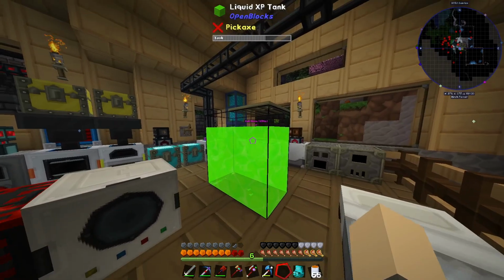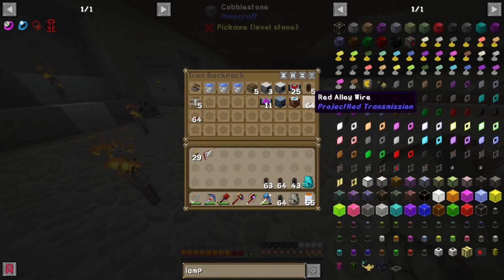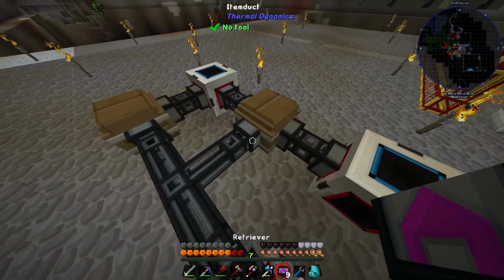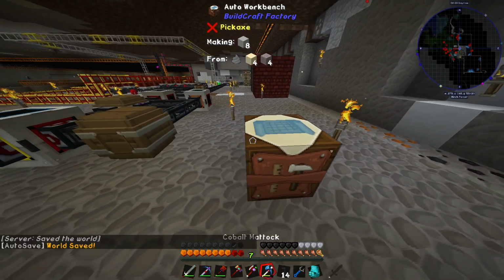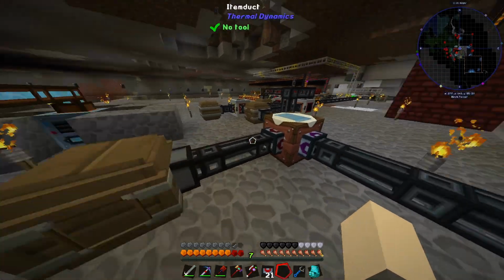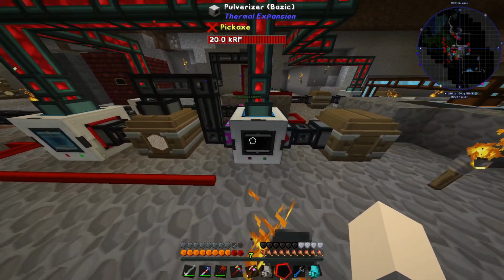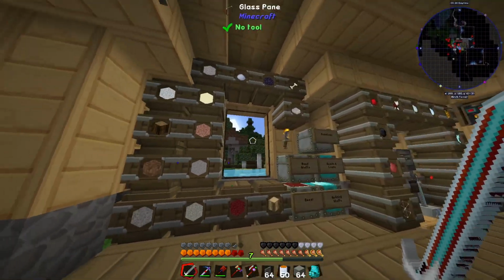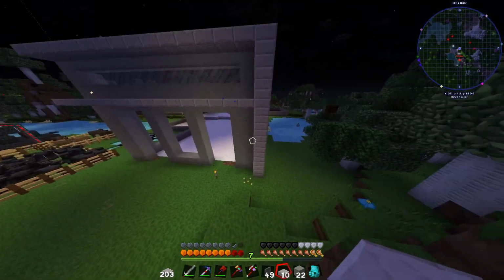Minecraft FTB Auto Concrete Farm & New Base Build (Ep:11)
In this Episode of Minecraft Feed The Beast Revelation I show you how to make a Automatic Concrete Farm and then we use that concrete to build our brand new base in FTB Revelation! This Concrete farm is completely automatic and once set up there is no need to craft concrete ever again! It also requires no maintenance!

Make sure to watch my full series to learn how to play FTB Revelation for beginners so you can learn how to play modded minecraft!

Song: Melbourne
Song: Cigarettes n Boats
Song: Icy